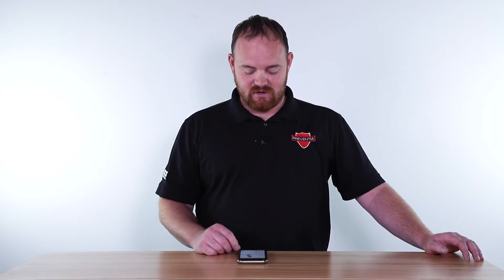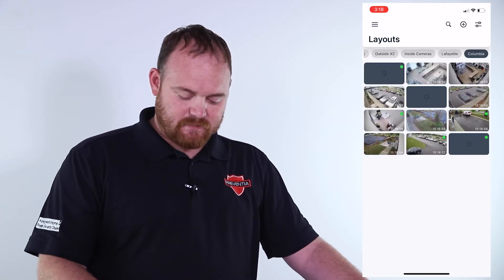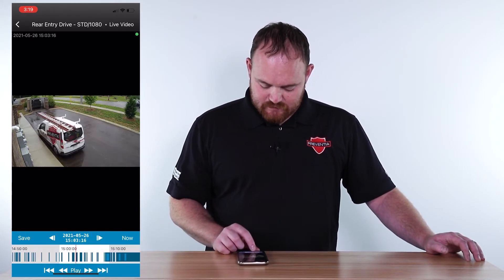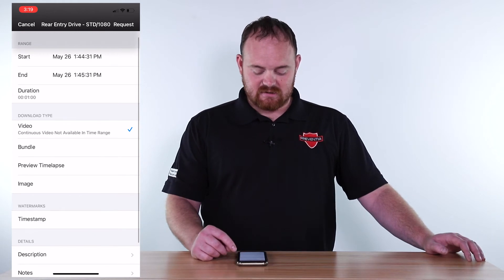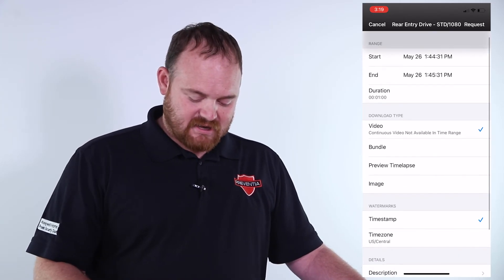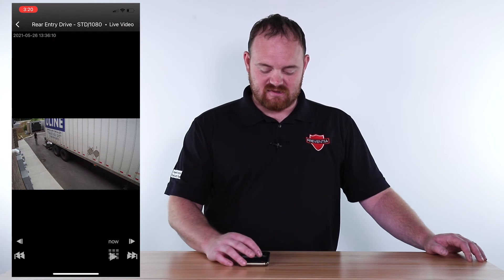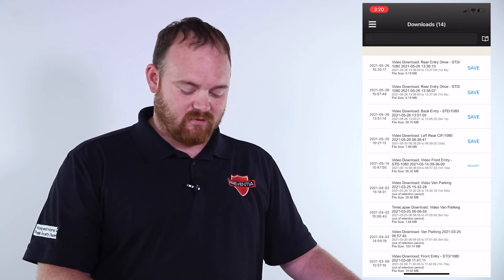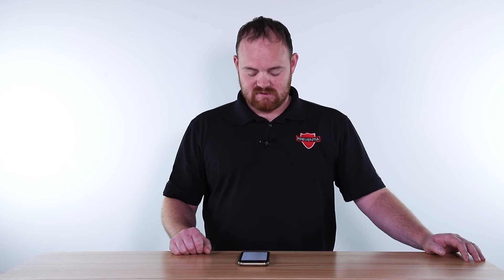How to Pull Footage from Eagle Eye Cloud Video App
Learn from John Duncan and Preventia Security on how to pull footage from your Eagle Eye Video Surveillance system. As a cloud based camera system, Eagle Eye makes it easy to find, review, save, share and download your footage!